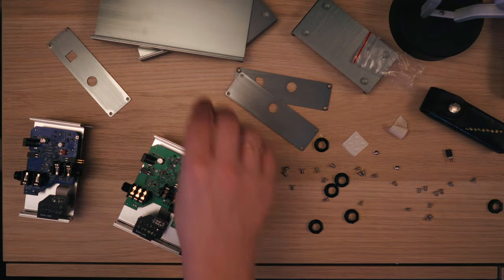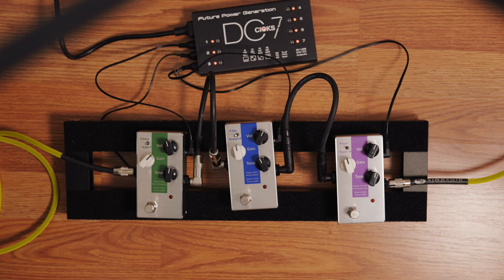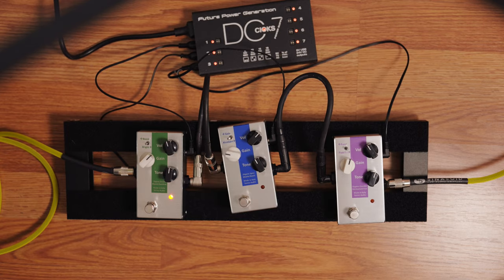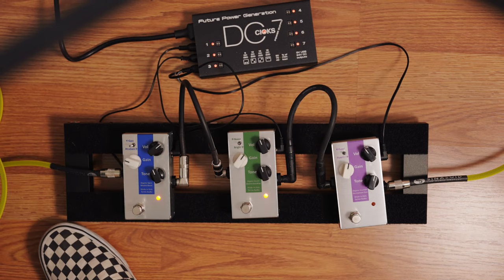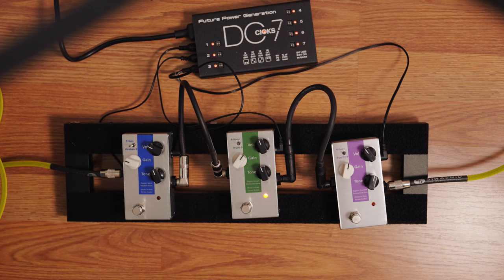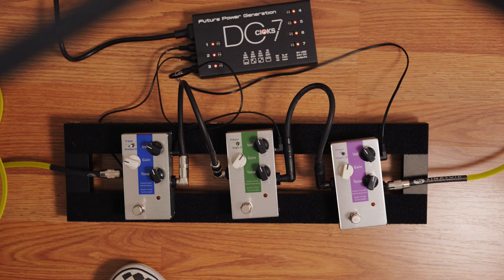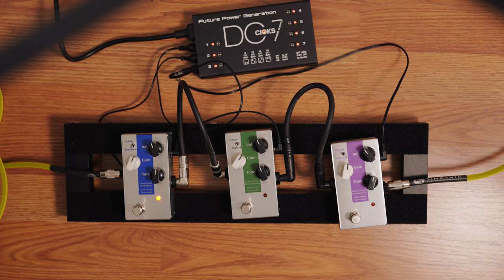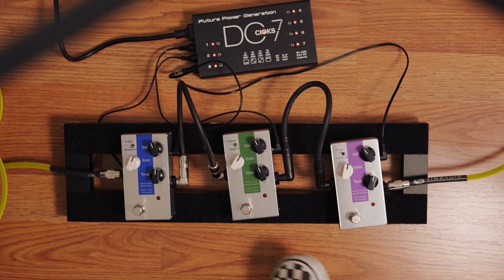This trick will improve your tone 🤟🏻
🎥EVERYTHING I USE FOR FILMING and RECORDING: